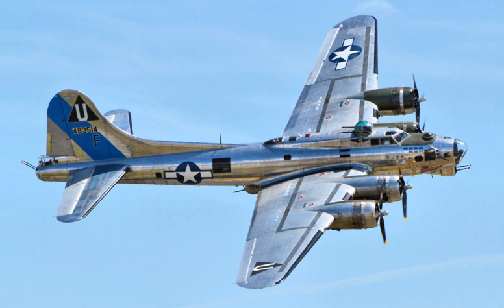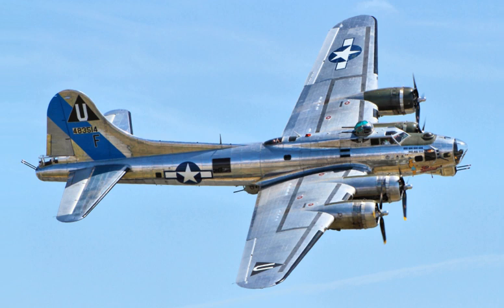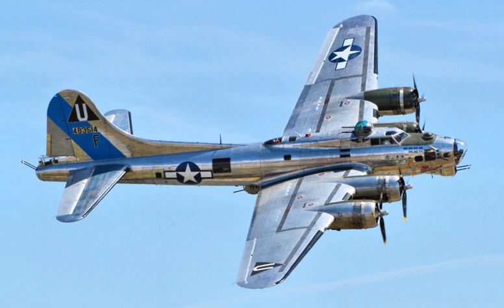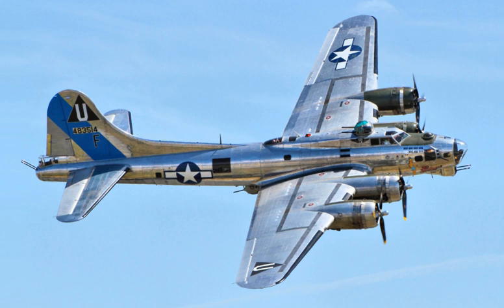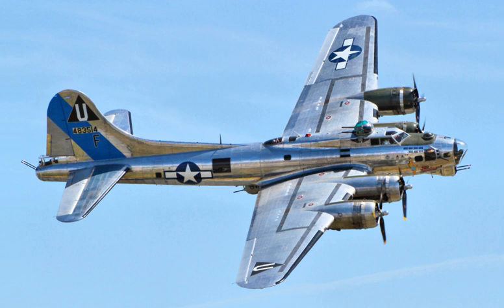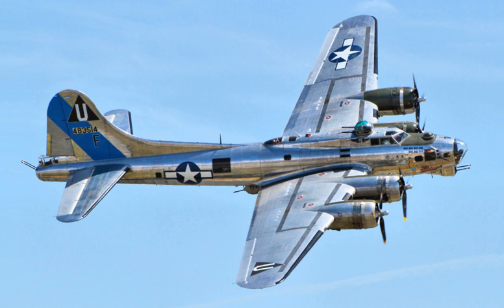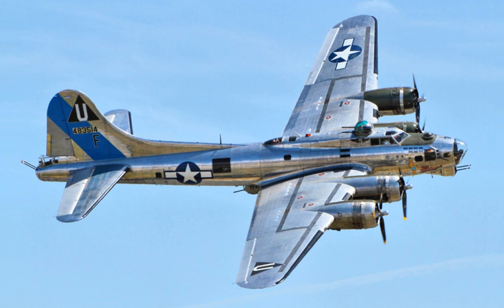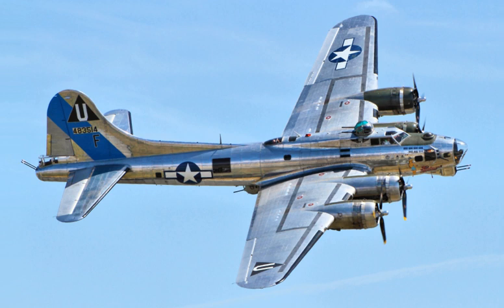Boeing B-17 Flying Fortress | Wikipedia audio article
00:03:19 1 Development
00:03:28 1.1 Origins
00:09:10 1.2 Initial orders
00:14:23 2 Design and variants
00:23:00 3 Operational history
00:27:15 3.1 RAF use
00:30:49 3.2 Initial USAAF operations over Europe
00:33:43 3.3 Combined offensive
00:39:47 3.4 Pacific Theater
00:48:47 3.5 Bomber defense
00:53:43 3.6 Luftwaffe attacks
00:58:45 3.7 Luftwaffe-captured B-17s
01:01:01 3.8 Soviet-interned B-17s
01:02:03 3.9 Swiss-interned B-17s
01:04:18 3.10 Japanese-captured B-17s
01:06:04 3.11 Postwar history
01:06:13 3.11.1 U.S. Air Force
01:10:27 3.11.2 U.S. Navy and Coast Guard
01:13:56 3.12 Special operations
01:15:55 4 Operators
01:16:39 5 Surviving aircraft
01:16:49 6 Fortresses as a symbol
01:20:32 7 Notable B-17s
01:26:03 8 Accidents and incidents
01:26:13 9 Noted B-17 pilots and crew members
01:26:26 9.1 Medal of Honor recipients
01:28:50 9.2 Other military achievements or events
01:34:12 9.3 B-17 in popular culture
01:37:06 10 Specifications (B-17G)
01:40:51 11 Notable appearances in media
01:41:02 12 See also

- Socrates

SUMMARY
The Boeing B-17 Flying Fortress is a four-engined heavy bomber developed in the 1930s for the United States Army Air Corps (USAAC). Competing against Douglas and Martin for a contract to build 200 bombers, the Boeing entry (prototype Model 299/XB-17) outperformed both competitors and exceeded the air corps' performance specifications. Although Boeing lost the contract (to the Douglas B-18 Bolo) because the prototype crashed, the air corps ordered 13 more B-17s for further evaluation. From its introduction in 1938, the B-17 Flying Fortress evolved through numerous design advances, becoming the third-most produced bomber of all time, behind the four-engined B-24 and the multirole, twin-engined Ju 88.
The B-17 was primarily employed by the USAAF in the daylight strategic bombing campaign of World War II against German industrial and military targets. The United States Eighth Air Force, based at many airfields in central and southern England, and the Fifteenth Air Force, based in Italy, complemented the RAF Bomber Command's nighttime area bombing in the Combined Bomber Offensive to help secure air superiority over the cities, factories and battlefields of Western Europe in preparation for the invasion of France in 1944. The B-17 also participated to a lesser extent in the War in the Pacific, early in World War II, where it conducted raids against Japanese shipping and airfields.From its prewar inception, the USAAC (by June 1941, the USAAF) promoted the aircraft as a strategic weapon; it was a relatively fast, high-flying, long-range bomber with heavy defensive armament at the expense of bombload. It developed a reputation for toughness based upon stories and photos of badly damaged B-17s safely returning to base. The B-17 dropped more bombs than any other U.S. aircraft in World War II. Of the 1.5 million tonnes of bombs dropped on Nazi Germany and its occupied territories by U.S. aircraft, 640,000 tonnes were dropped from B-17s. In addition to its role as a bomber, the B-17 was also employed as a transport, antisubmarine aircraft, drone controller, and search-and-rescue aircraft.
As of May 2015, 10 aircraft remain airworthy, though none of them were ever flown in combat. Dozens more are in storage or on static display. The oldest of these is a D-series flown in combat in the Pacific and the Caribbean.